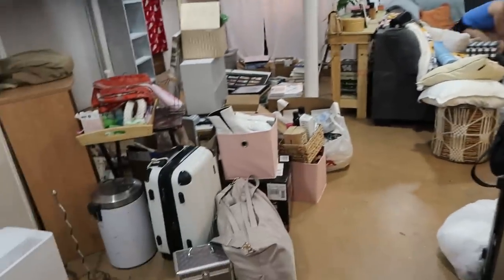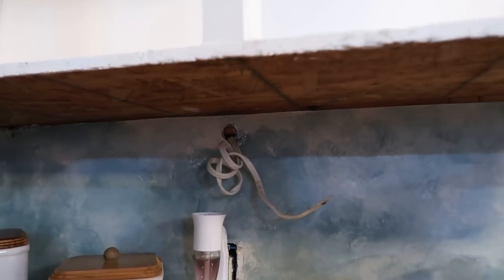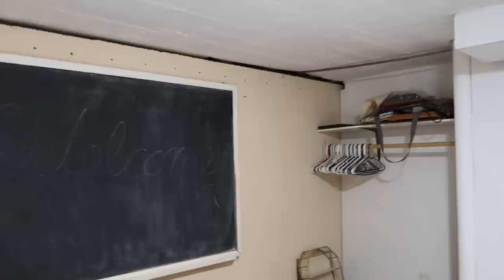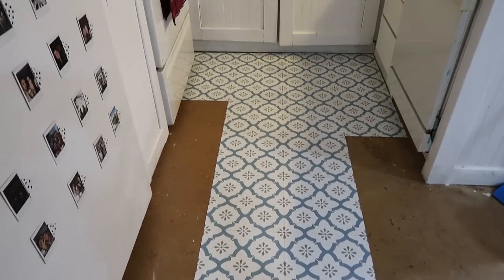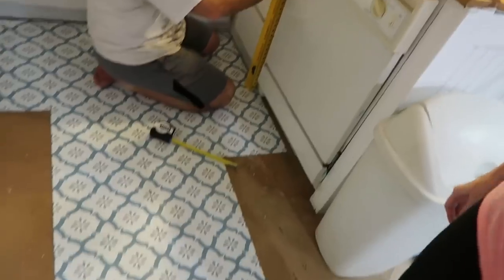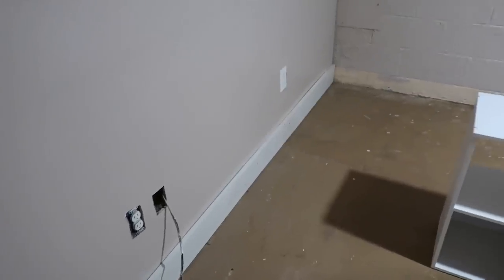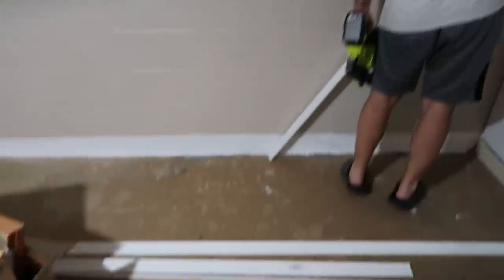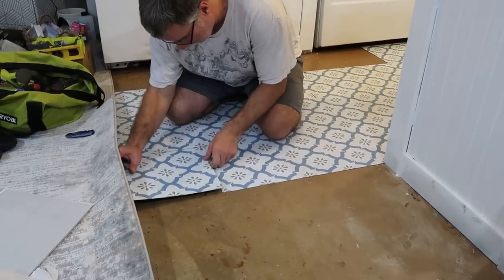BASEMENT APARTMENT MAKEOVER PART ONE / PAINTING, DECLUTTERING, FLOORING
Hey friends,
today I am taking you to my mom's while we fix up the basement apartment for Madisyn. I hoped to get it all done for this video, but there was just too much that needed to get done. I will be showing the completed apartment when it is ready!

My vacuum